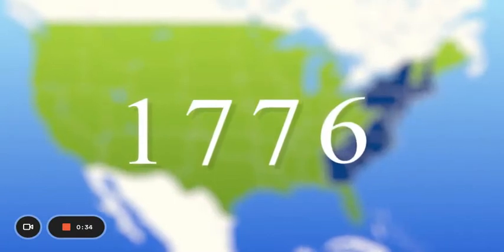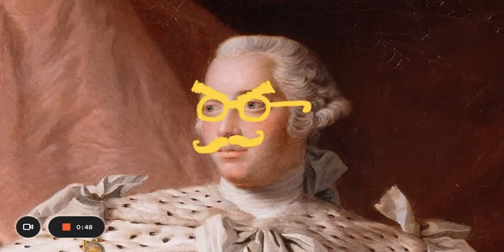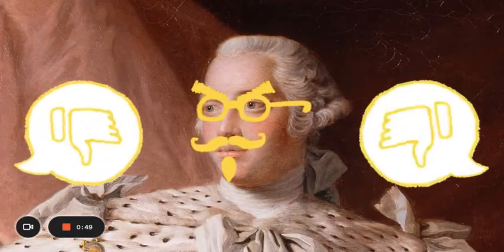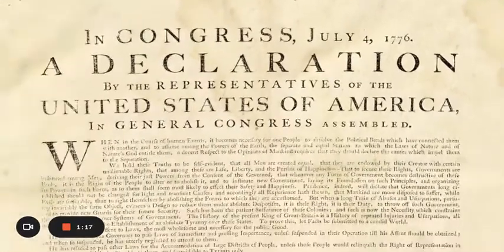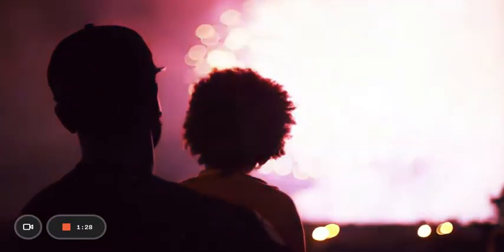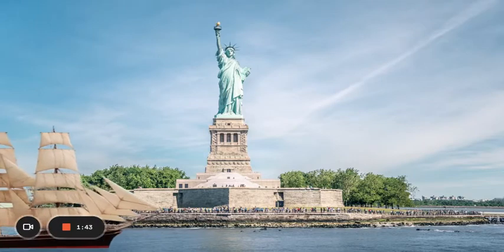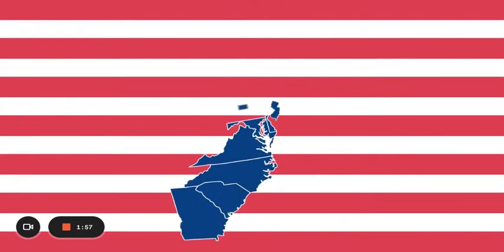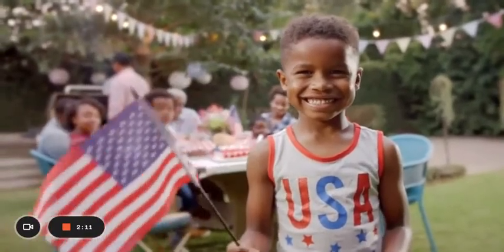6.1 Get Curious Video Day 1